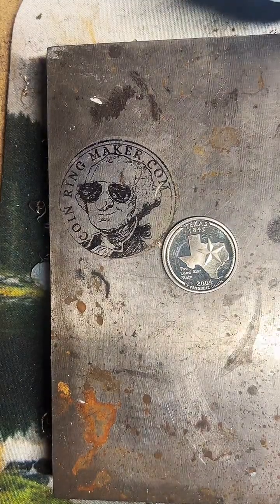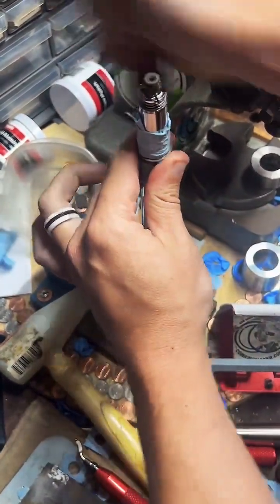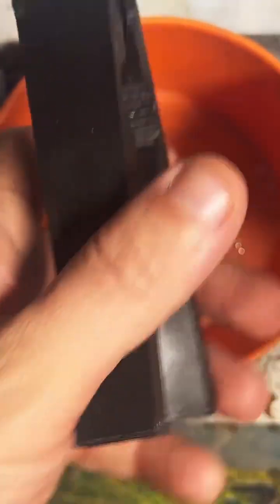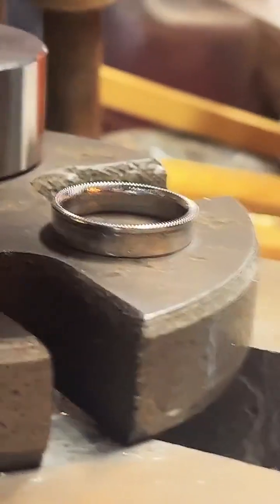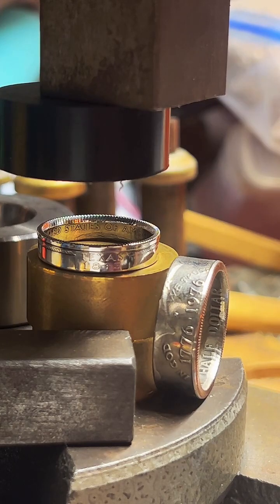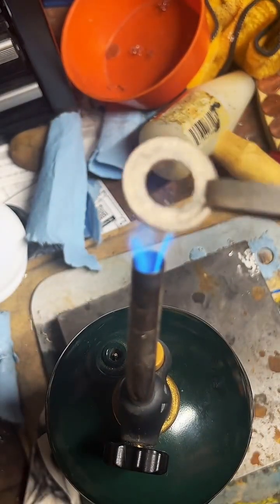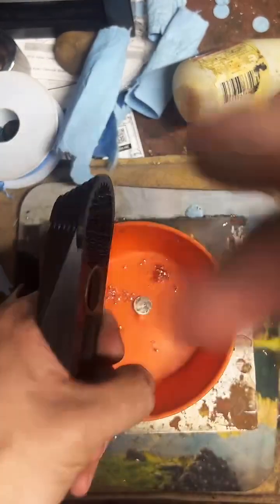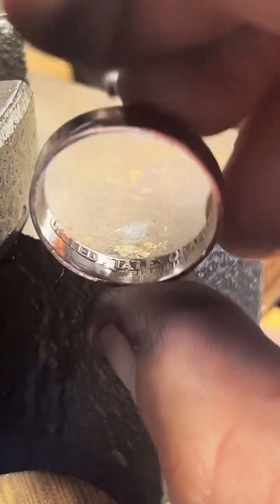90% Silver Texas Quarter Coin Ring July 16 2023